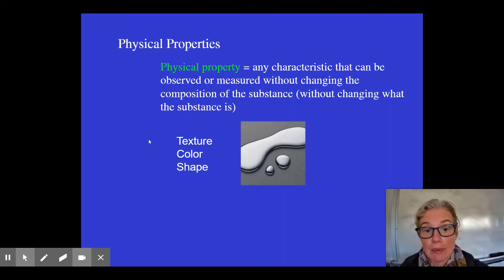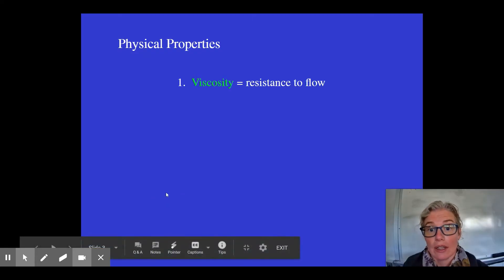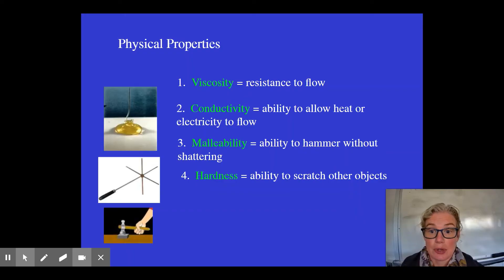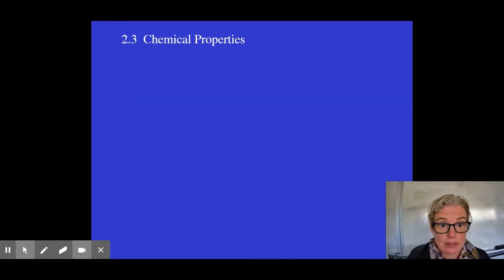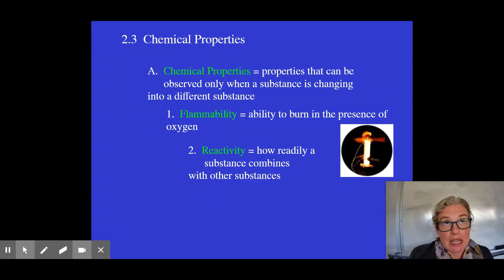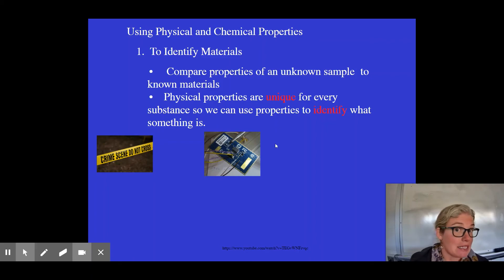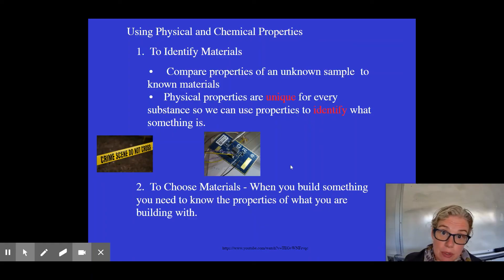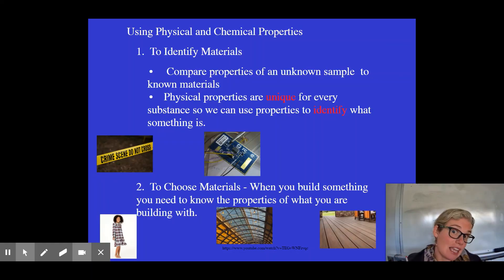Physical and Chemical Properties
The difference between physical and chemical properties is described as well as why it is important and how the information could be used.